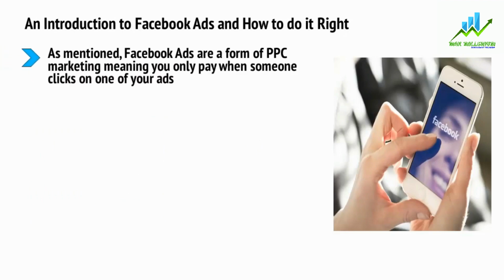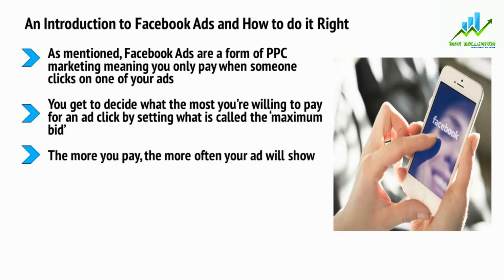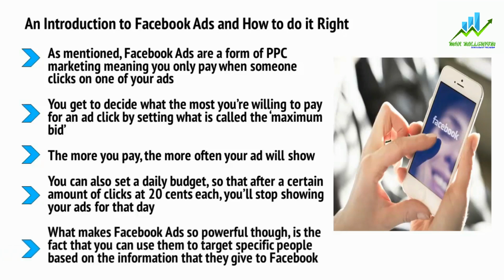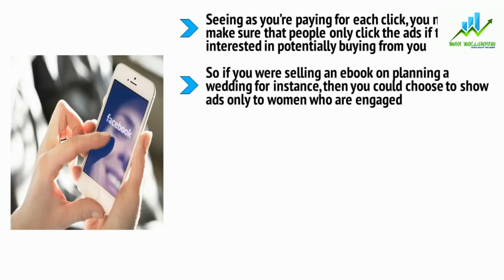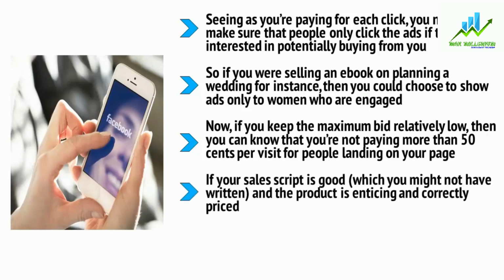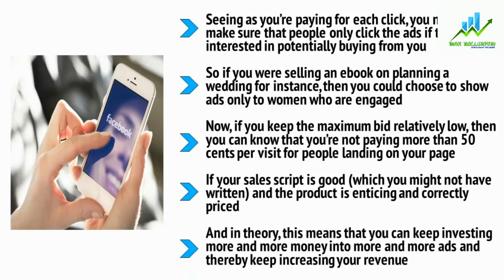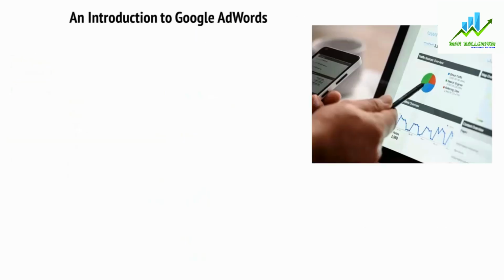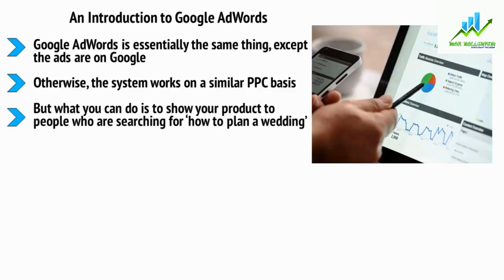How to Use Facebook Ads and Google AdSense for Quick Profit